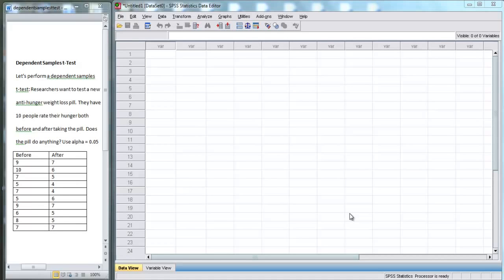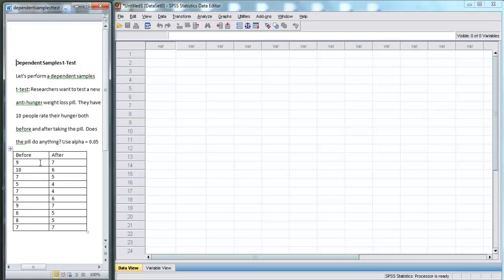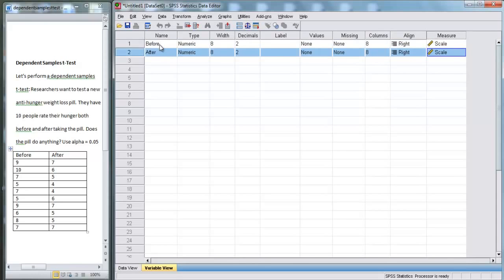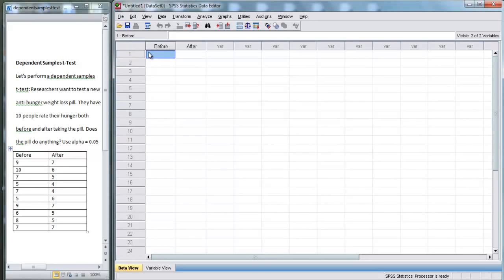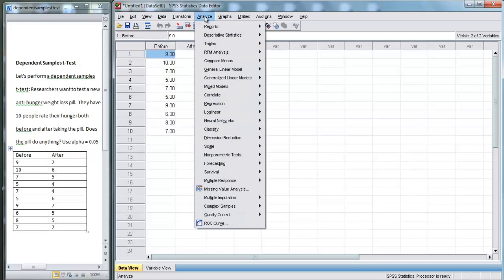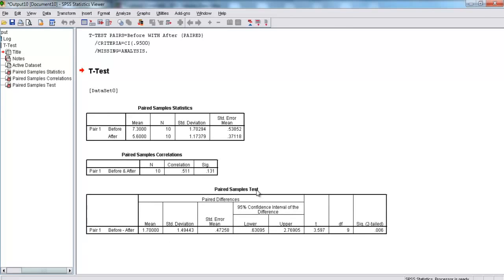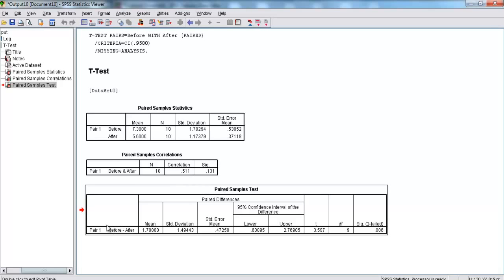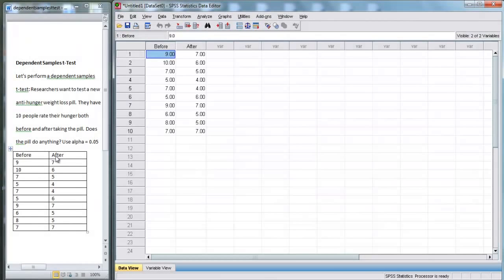Dependent Samples T-Test in SPSS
This video trains you on how Dependent Samples T-Test in SPSS

Happy Learning!!